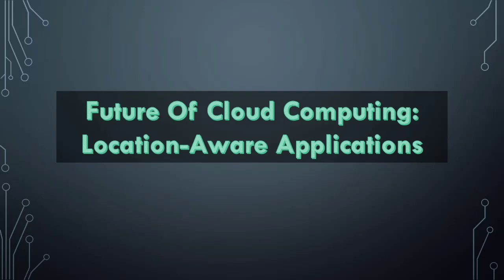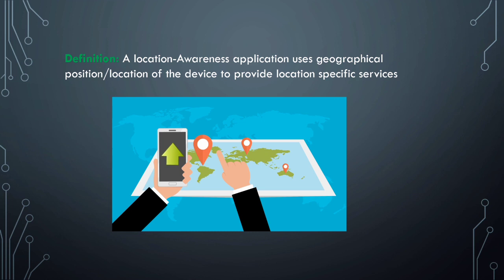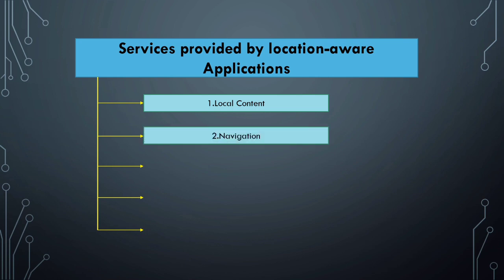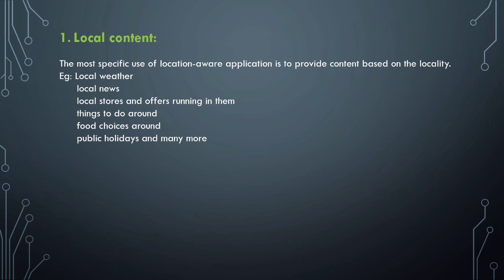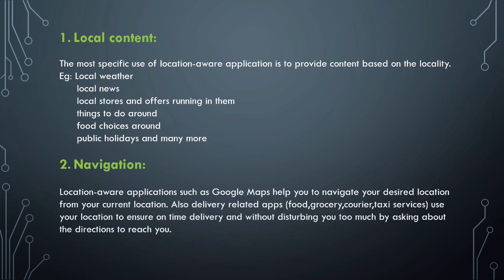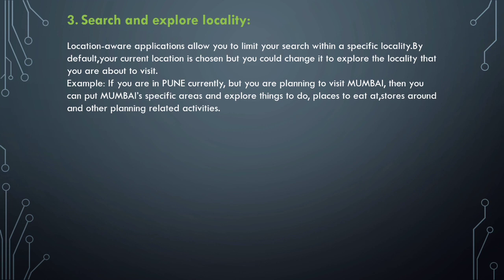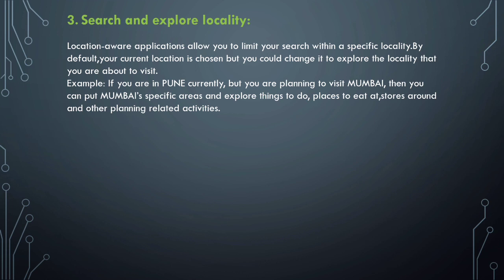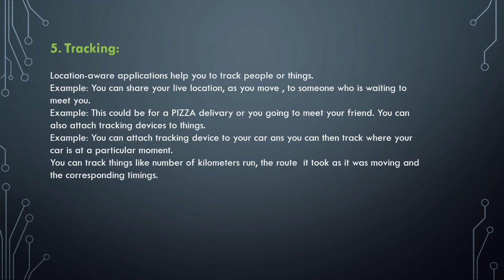Location Aware Applications And Their Services | Features Of Cloud Computing | cloudcomputing #38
Timestamps are as follows:
0:00  (Important)Concept explaination
1:24  List Of services Provided By Location-Aware Applications
1:45  All Location Aware Services Explained One By One With Example Or Use Case

How the Cloud Will Change Operating Systems | Future Of Cloud Computing #37

Other Useful Videos Link:-

Topics Covered In this Video:-
Future Of Cloud Computing,
Location Awareness services
Location Awareness services In Cloud Computing,
Personalized ADs,
Google Maps,
Google Navigation,
Cloud Computing